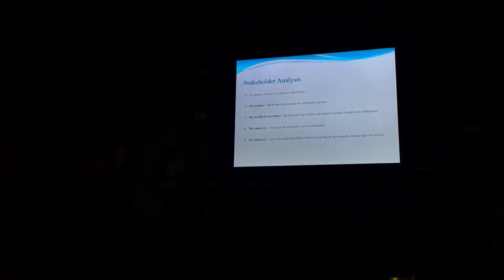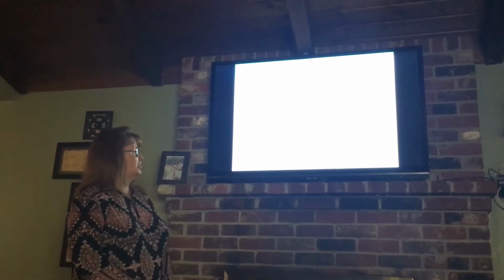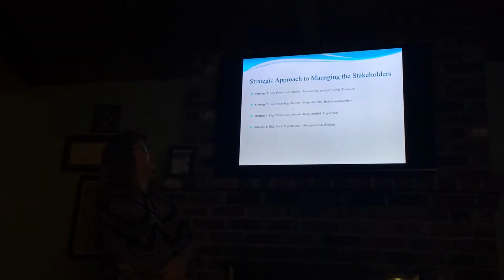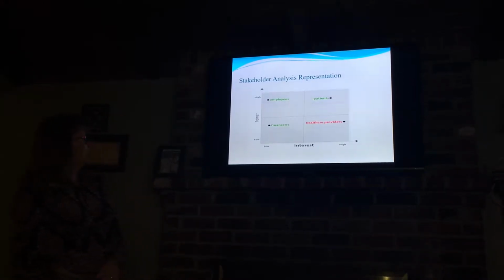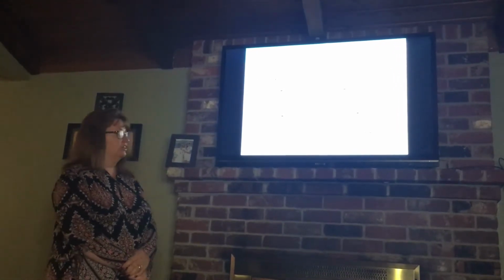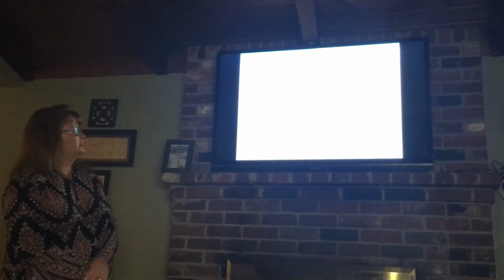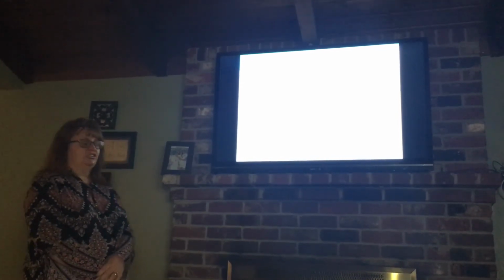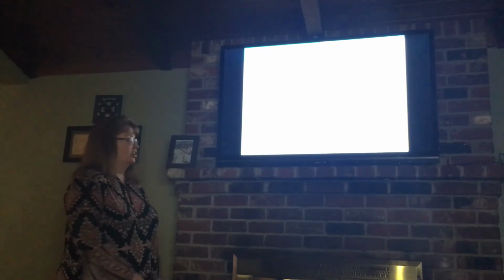Benchmark process improvement project: Gail Moxley